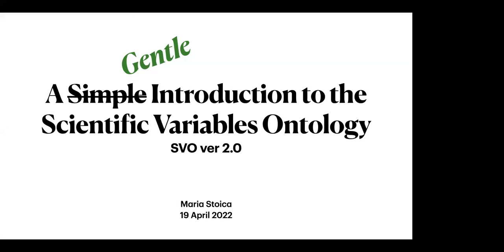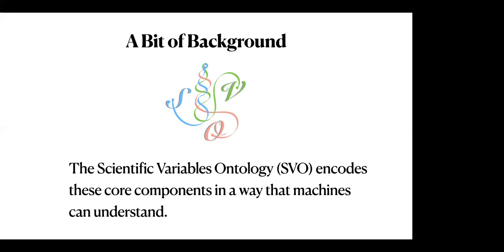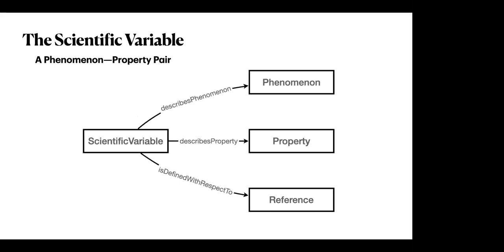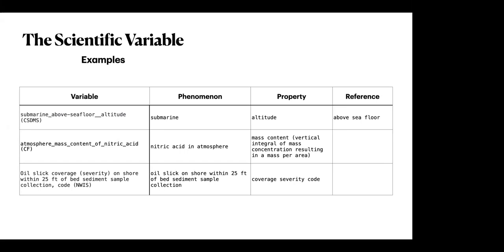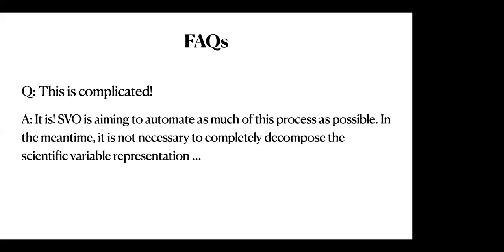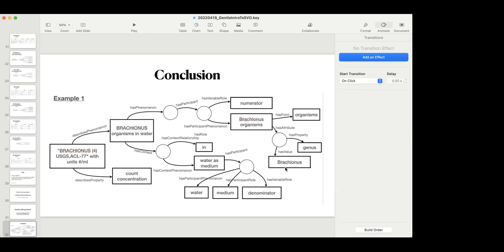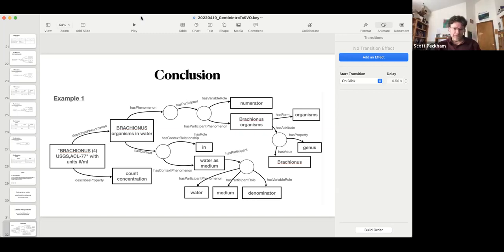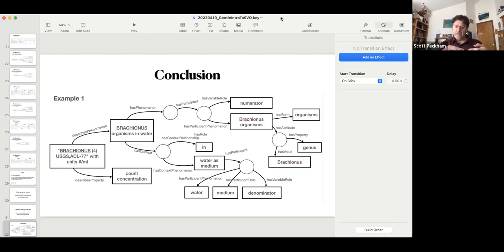CSDMS webinar by Maria Stoica.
A Simple Introduction to the Scientific Variables Ontology.